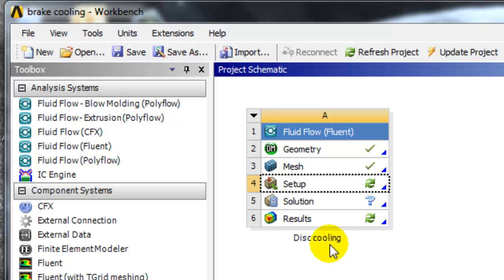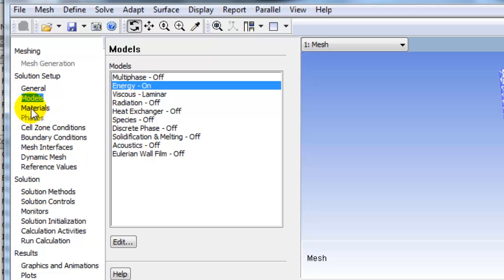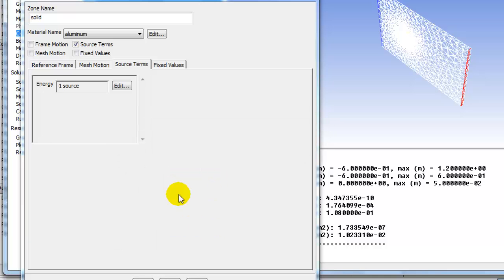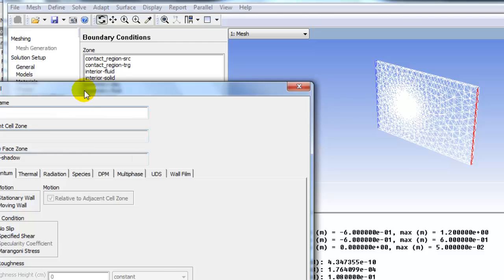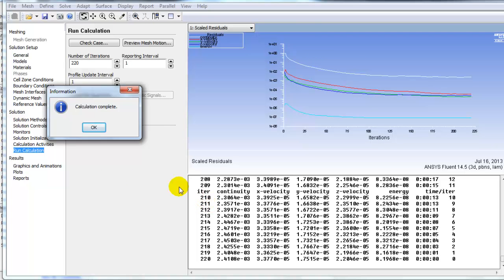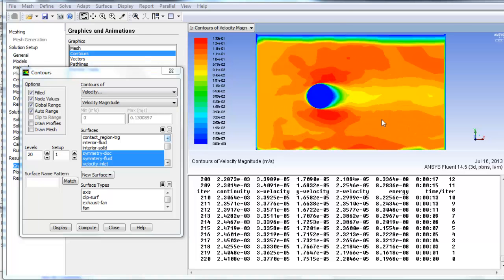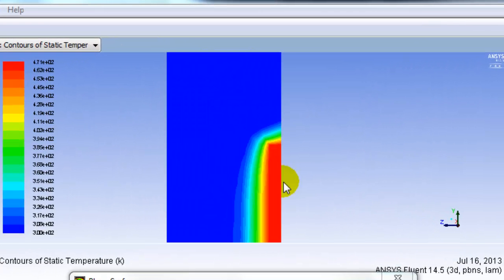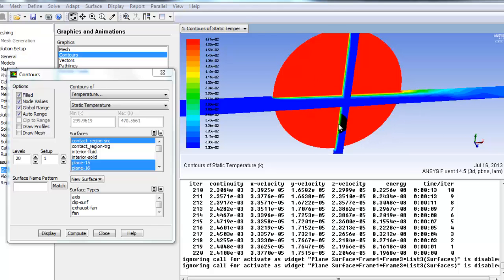Brake cooling 03 Fluent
In this video the mesh from the previous video is imported into Fluent and the conjugate heat transfer solution is calculated.